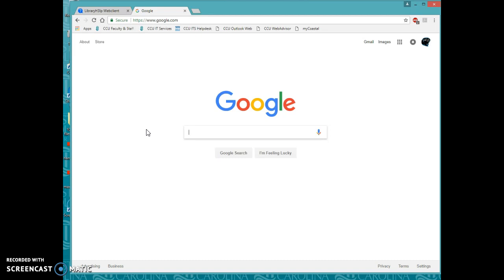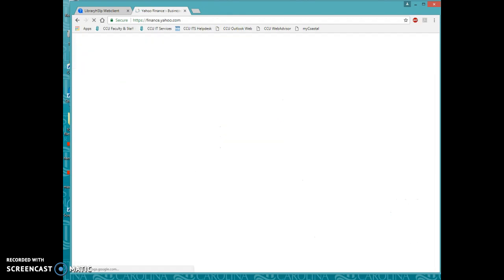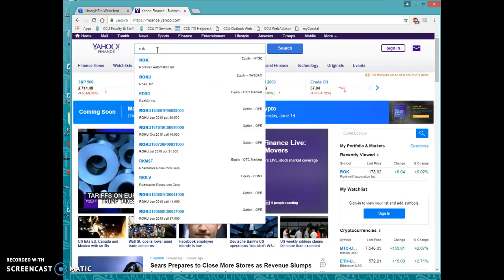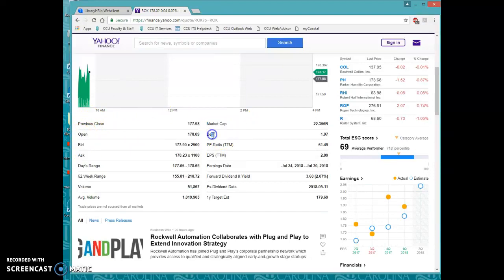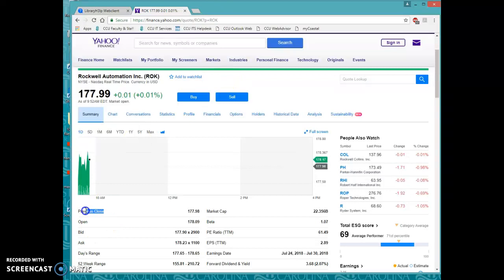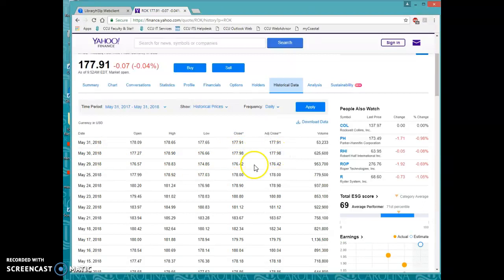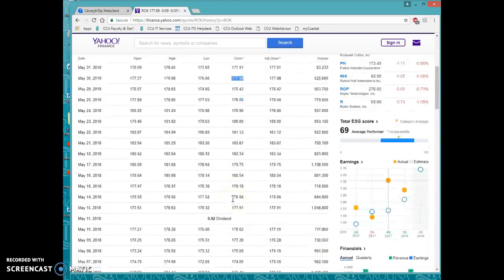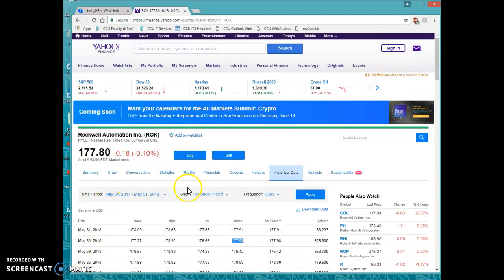Quick Yahoo! Finance Introduction